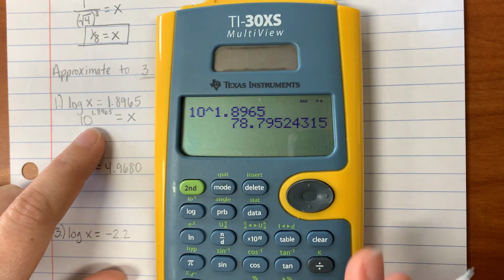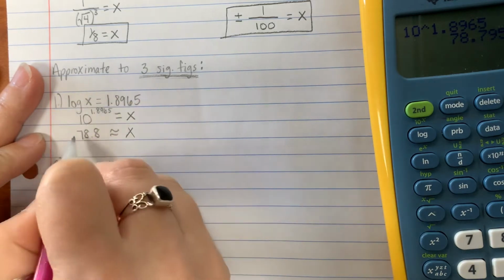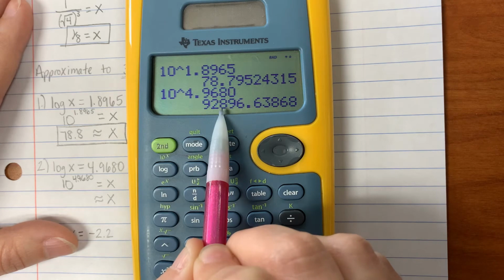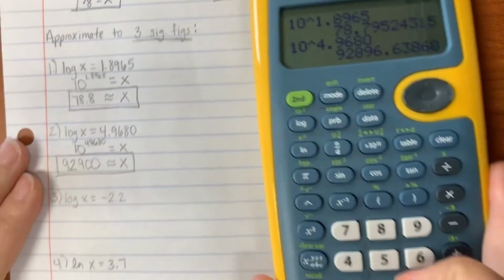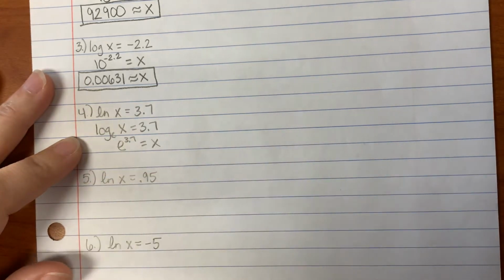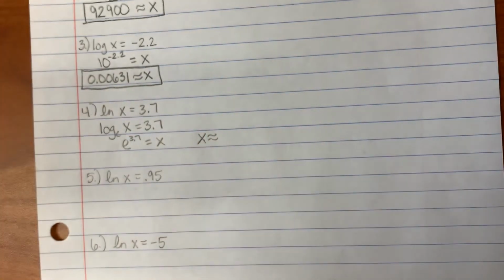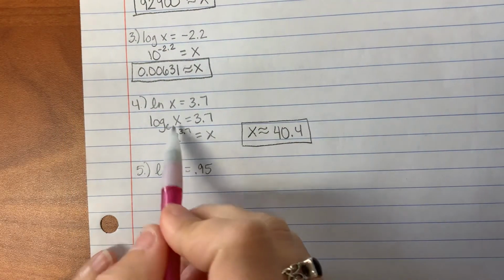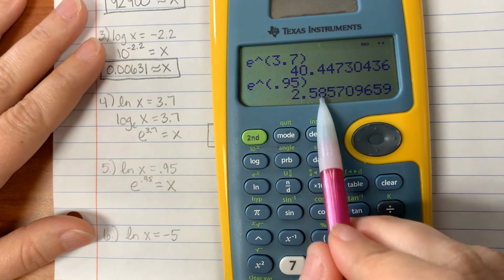College Algebra - Lesson 5.4 Pt 3